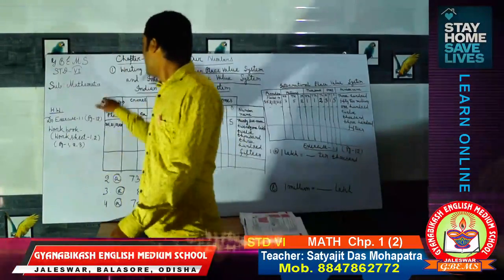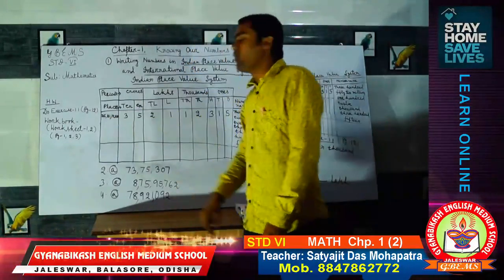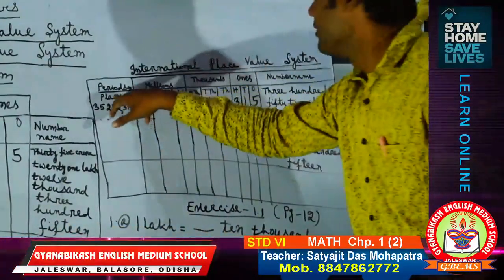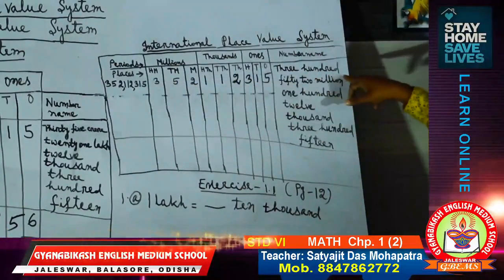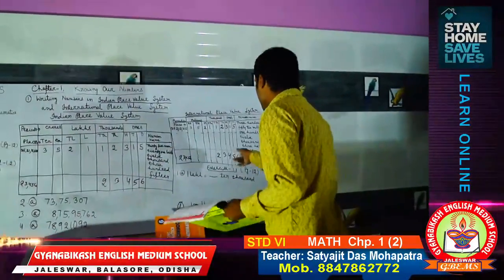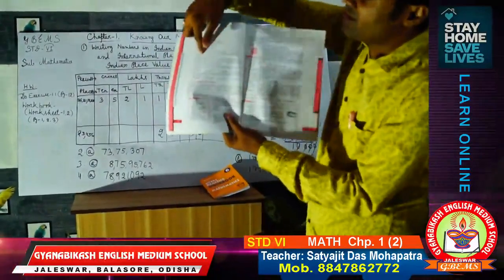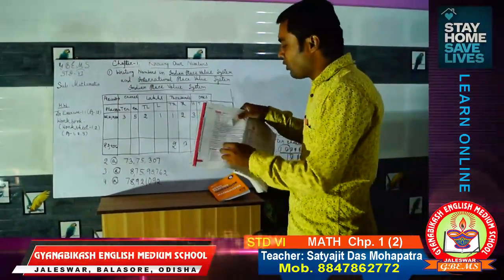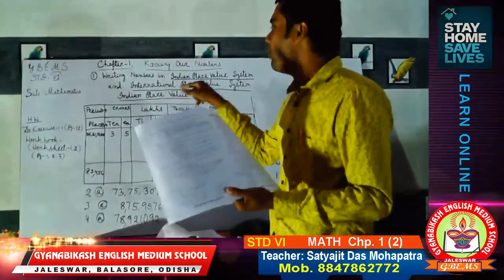07 STD VI MATH 2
STD VI  MATH 2
GYANABIKASH ENGLISH MEDIUM SCHOOL, JALESWAR
ONLINE CLASS